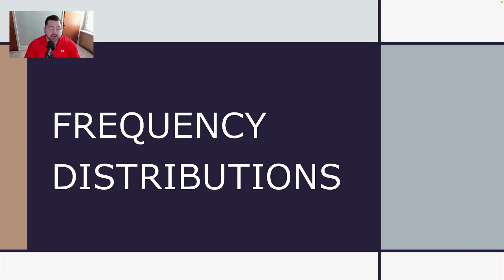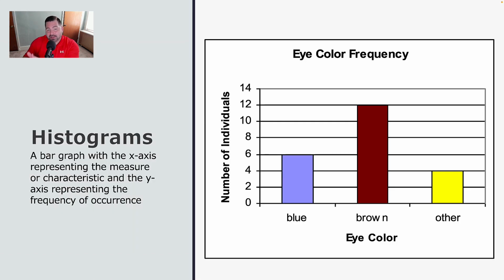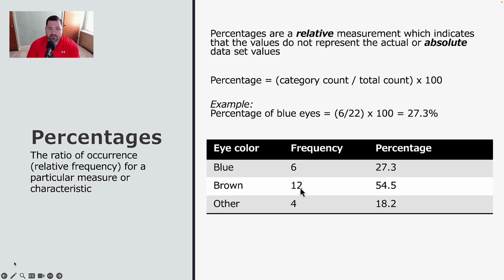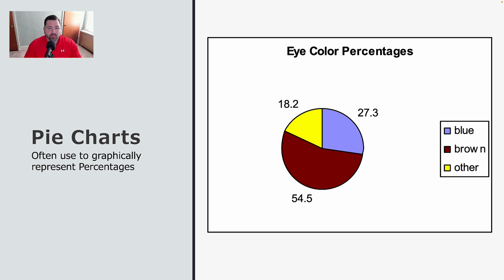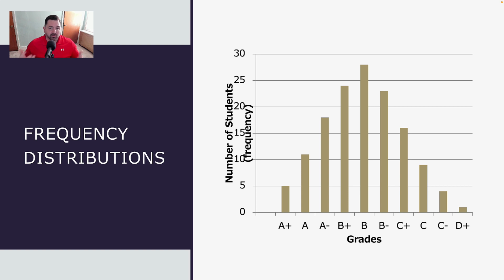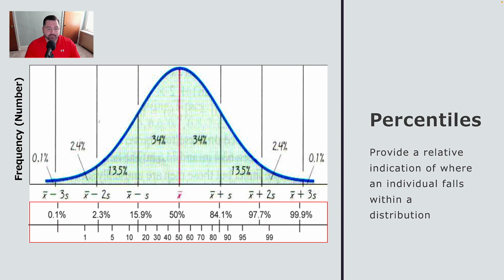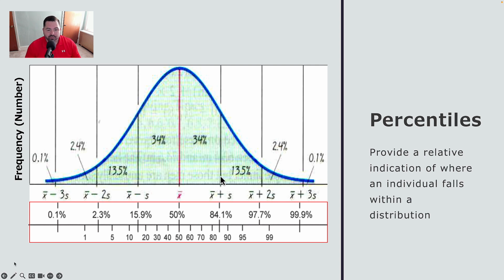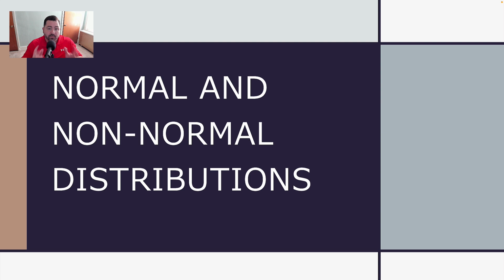HSCI 345 - Fall 2023 - Lecture 2 - Frequency Distributions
This video provides students with instruction on the theoretical concept of frequency distributions.